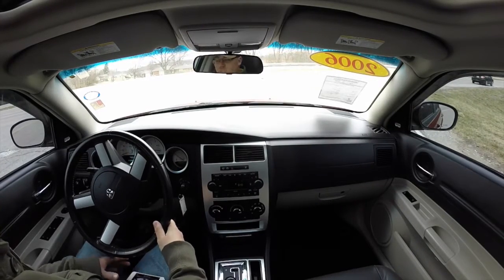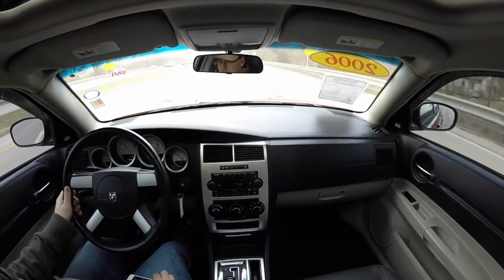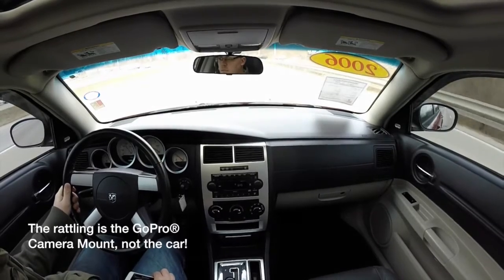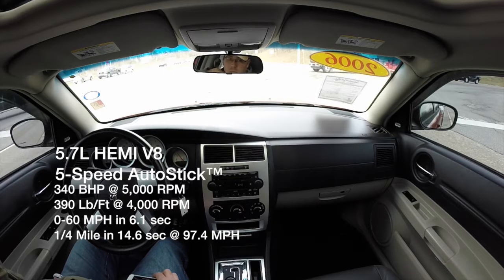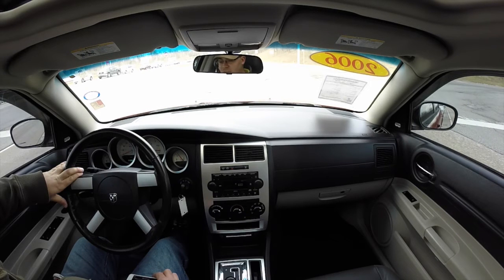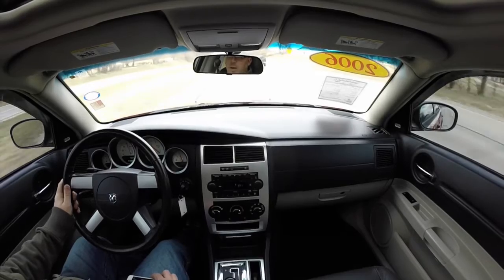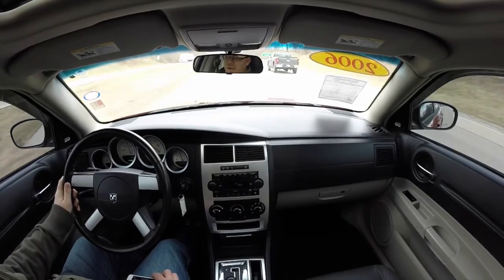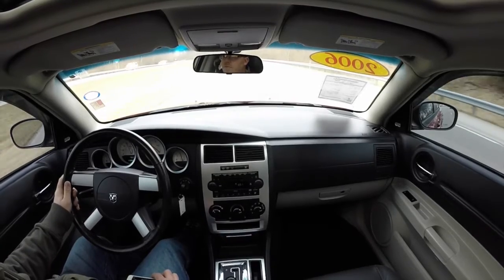2006 Dodge Magnum R/T Review | Indianapolis, IN | Community Chrysler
Located between Bloomington and Indianapolis, Indiana on State Rd 37.

Located at:
Community Chrysler
555 State Rd. 37 S.
Martinsville, IN